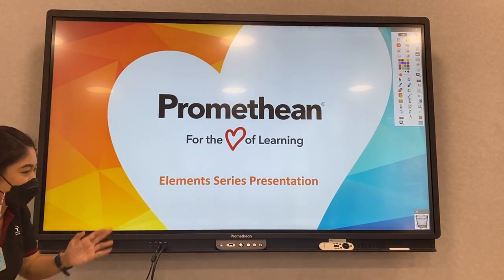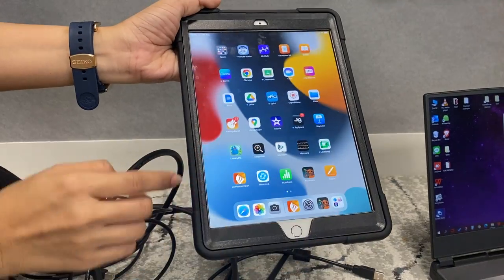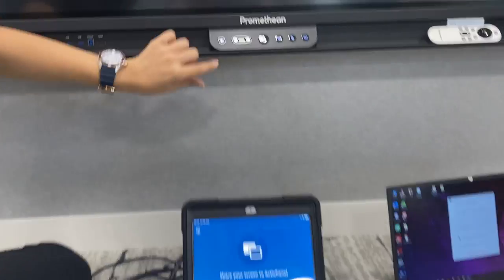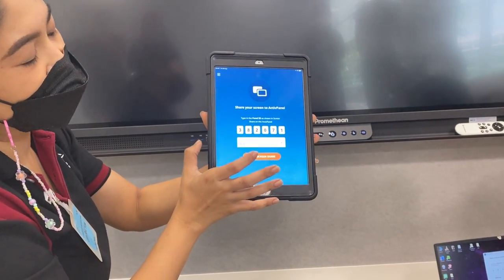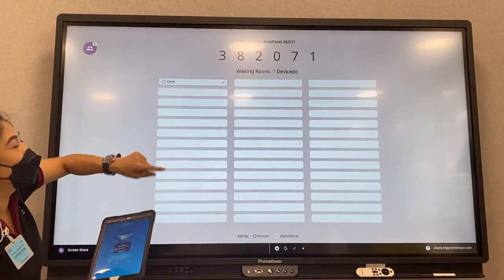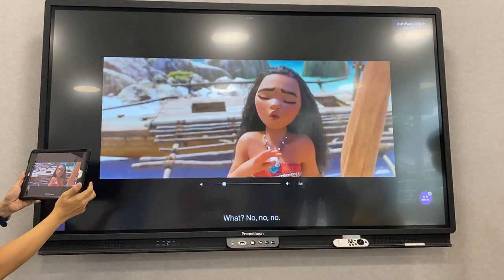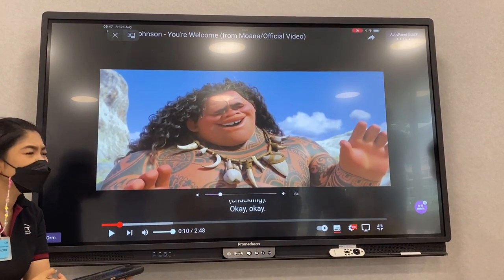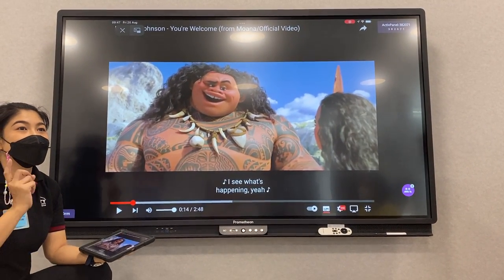Promethean - Connecting iPad (Wireless)